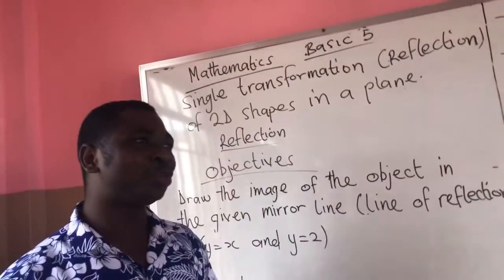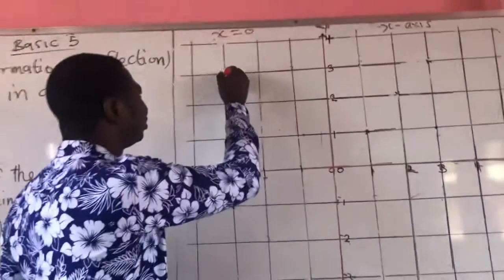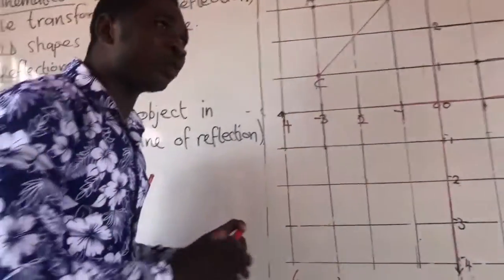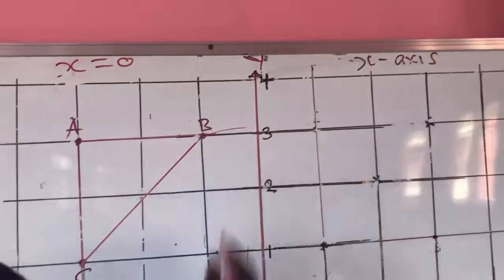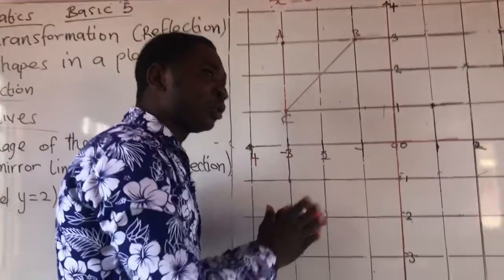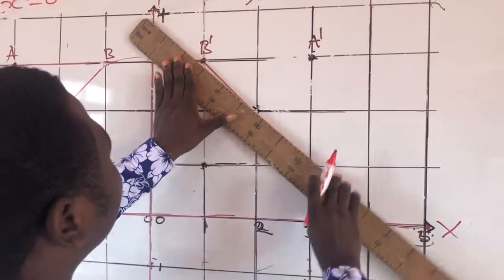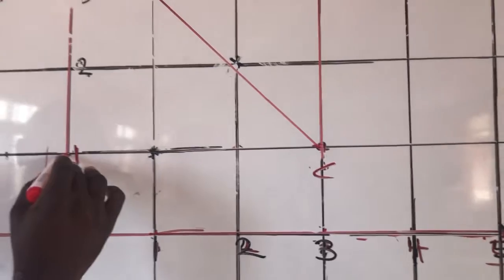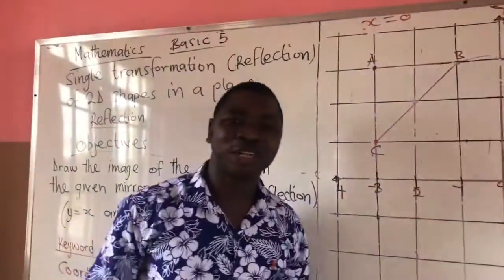BASIC FIVE-Single Transformation 3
Mathematics-Sir Emma